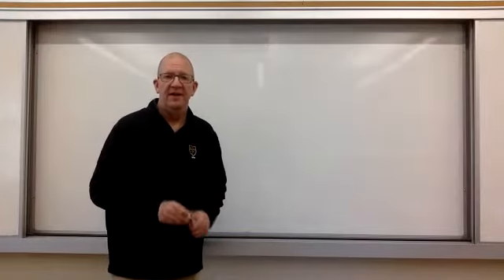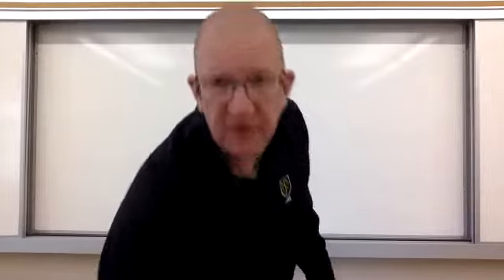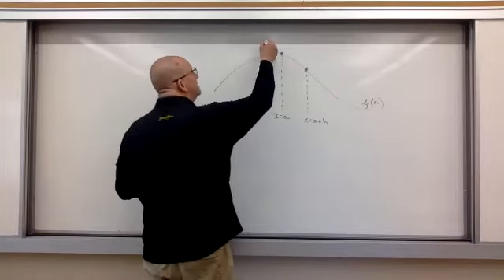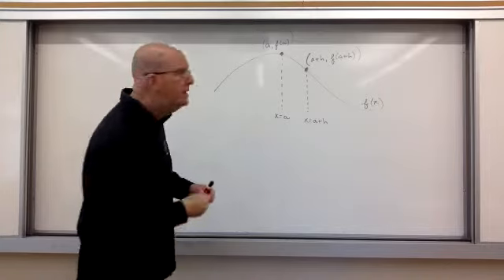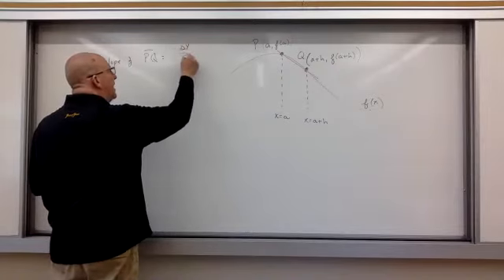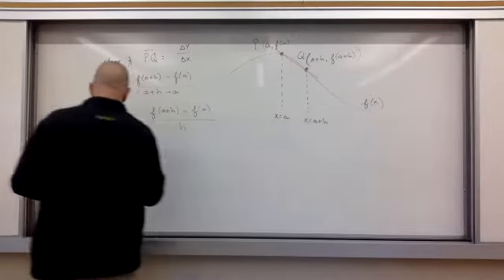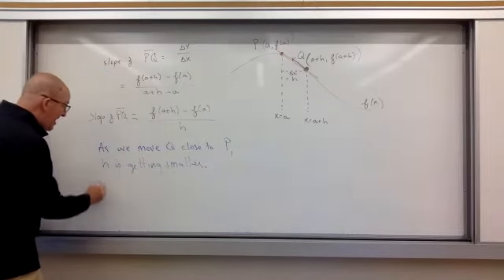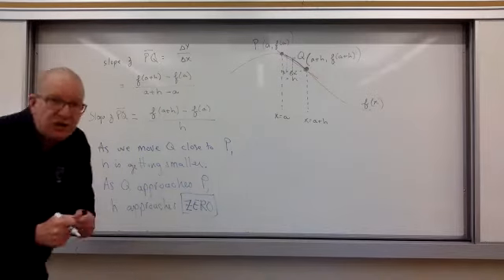Slope of Tangent Basics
An introductory lesson on the slope of a tangent to f(x) at the point where x=a. i.e. "limit definition of the derivative"